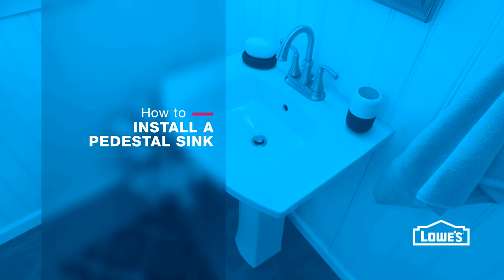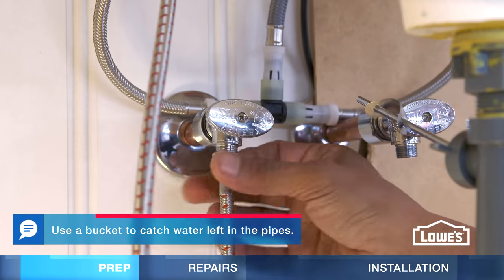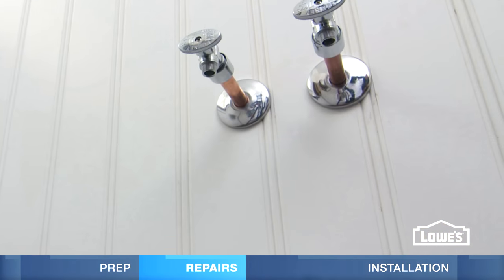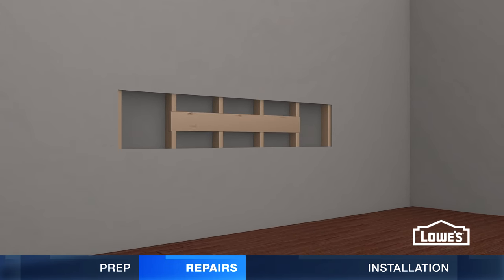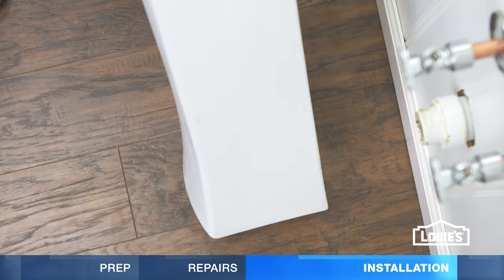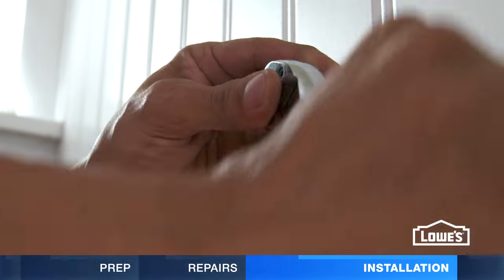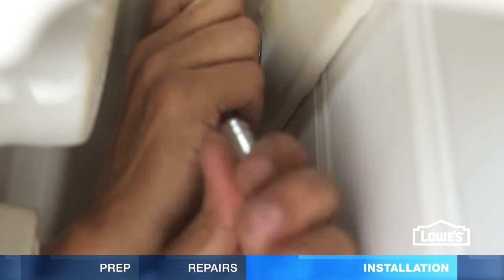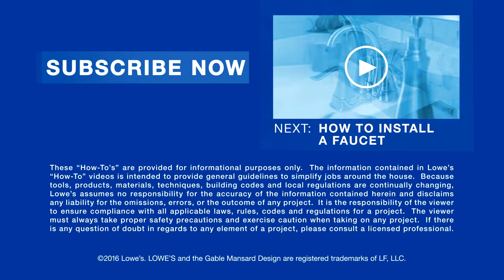How to Install a Pedestal Sink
Find pedestal sink installation instructions in this DIY video! Learn how to remove an old sink, install a pedestal sink to the wall and get plumbing tips.

Difficulty Level: Moderate. If you are not 100% confident installing a sink, Lowe's recommends that you hire a professional. to learn more about installation services through Lowe’s.